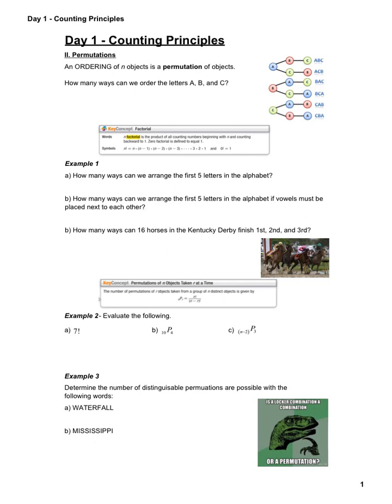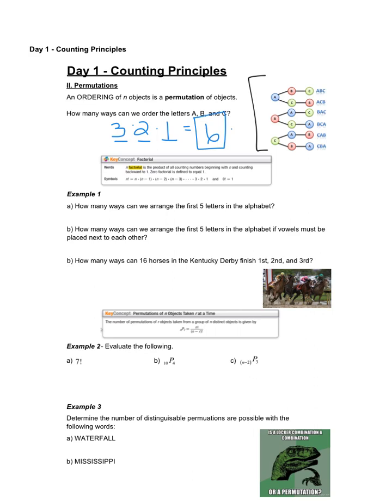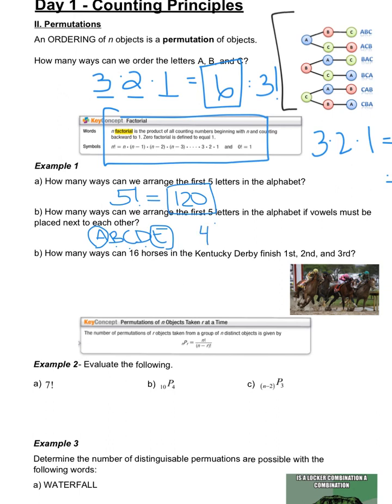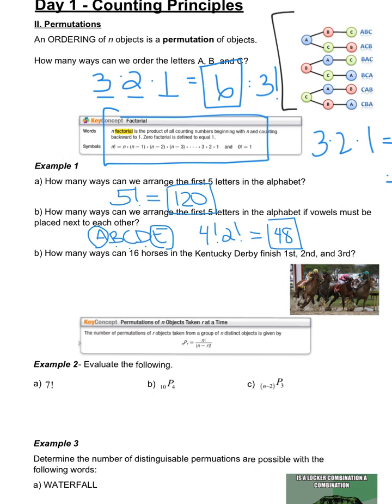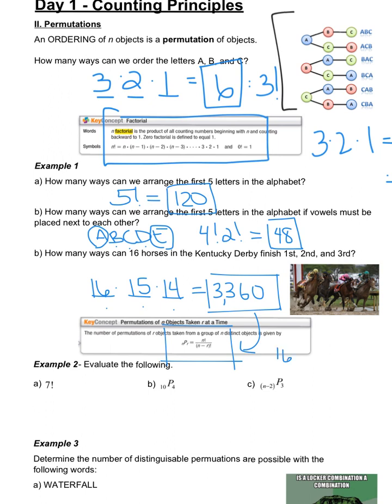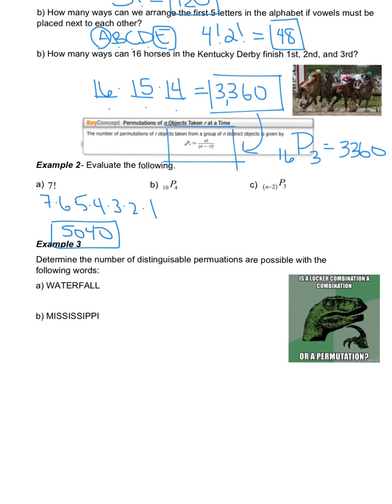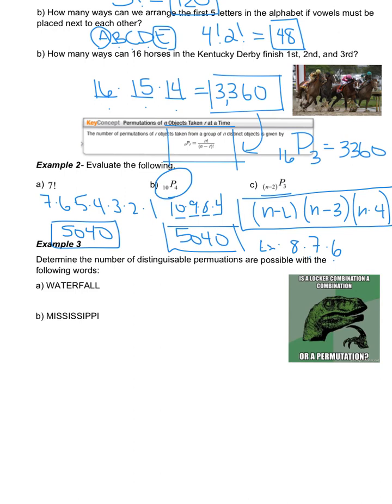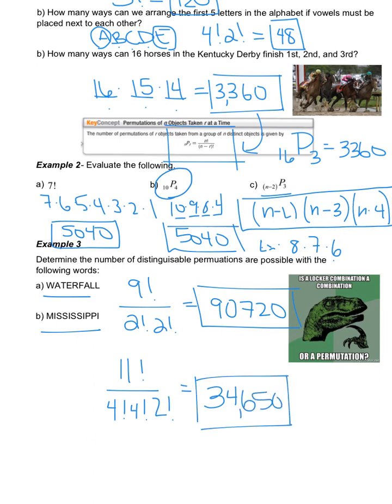0.4 Permutations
Find the number of permutations of events